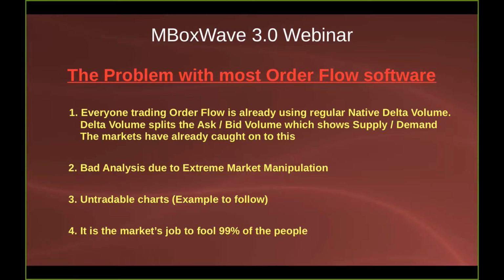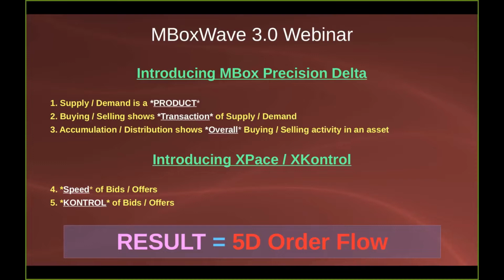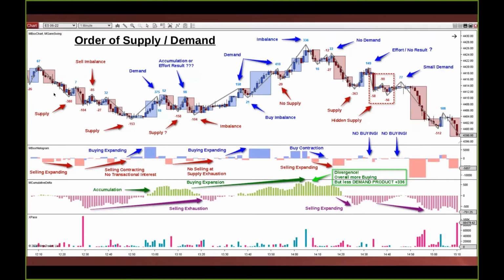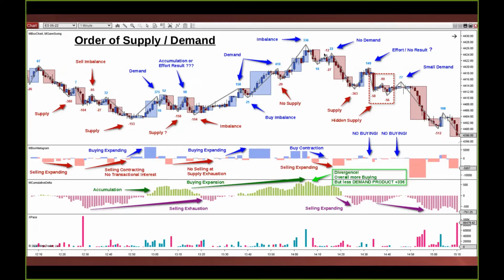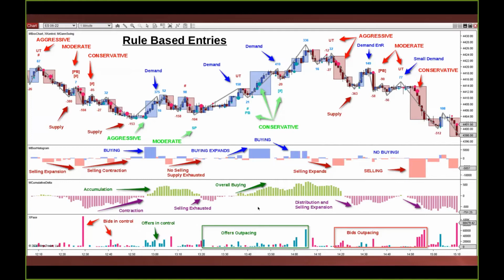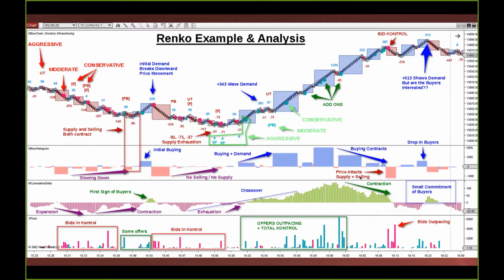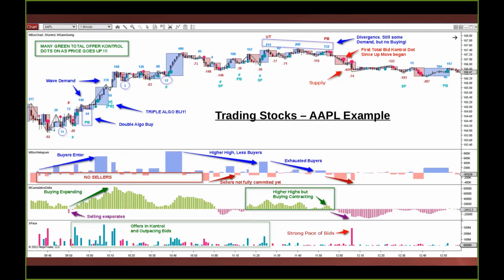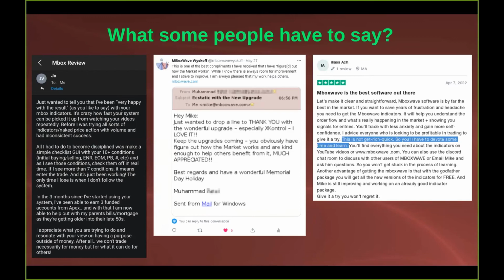5D Wyckoff Order Flow - MBoxWave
Join Mike Sokolik, founder and CEO of MboxWave, for a discussion of order flow. In MBoxWave 3.0, he has concretely defined what order flow is and how to read it. MBoxWave shows a 5D perspective of Wyckoff order flow on the charts.

With the new MBox Precision Delta Algorithm, traders can identify the following: the supply/demand of a product, how buying and selling shows the transaction of supply/demand, how accumulation and distribution shows the overall buying and selling activity of an asset, the speed of bids and offers, and how to KONTROL bids and offers.

MBoxWave defines all of the necessary structure, order and rules that are necessary for a trader to understand what is going on in the market and where to enter. No more guessing or just hoping for a trade to work out!